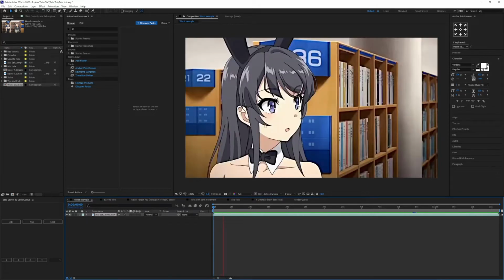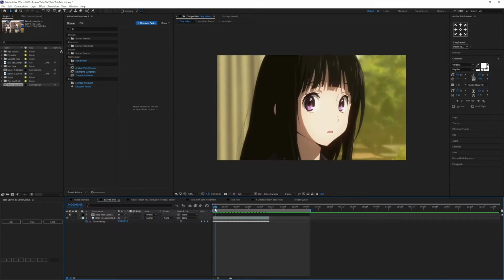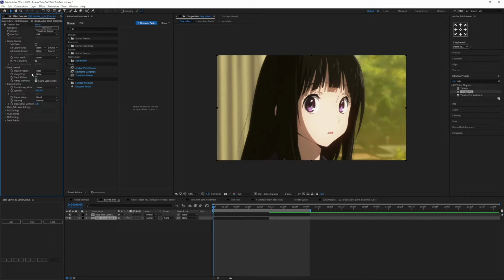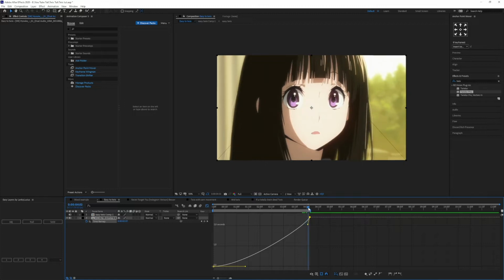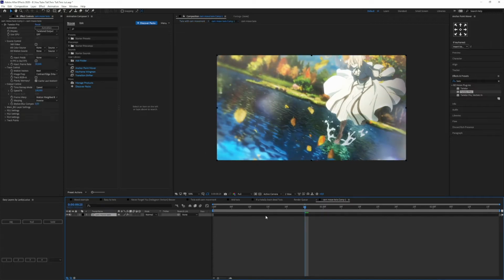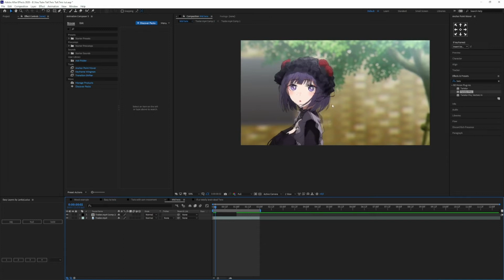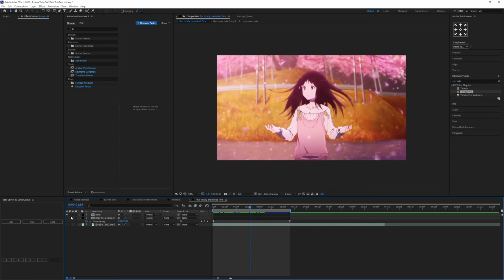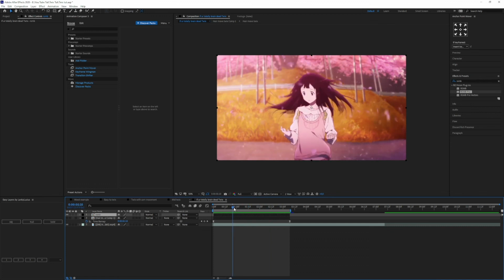Smooth Twixtor tutorial | Tips and Tricks (beginners/advanced)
You will need following After Effects plugins :

Twixtor Pro
RSMB Pro

→ Time stamps:

0:00    - Intro (what u want / dont want)
0:51    - How to Twix and Scene selection
7:46    - Camera Twix
9:45    - Twix Graphs (hide warps)
11:42  - Hard to Twix (tips on hiding warps on harder scenes)